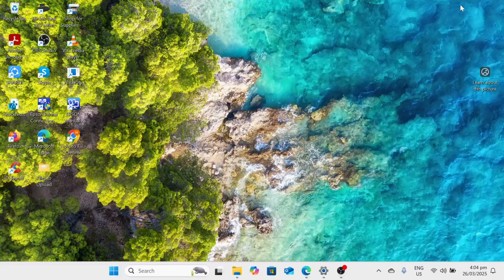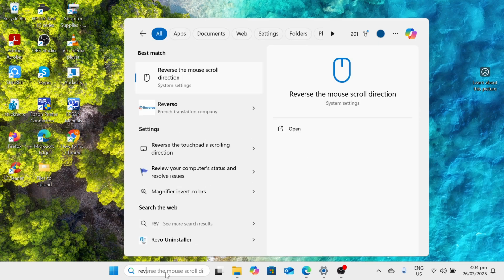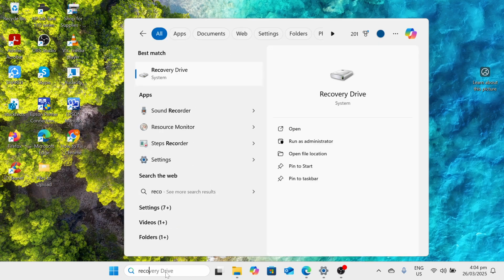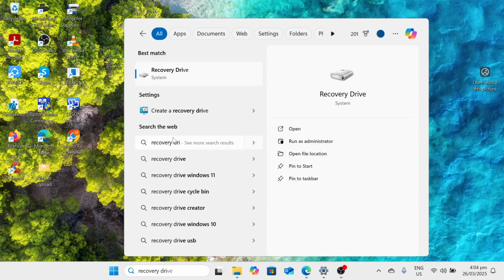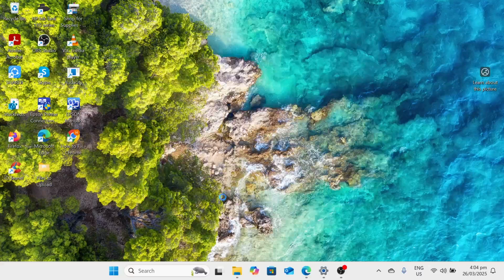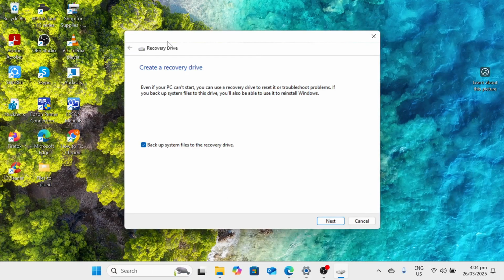EASY STEPS How To Create Windows 11 Recovery USB With Your Personal Files Bootable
Learn how to create a Windows 11 recovery USB with your personal files in just a few easy steps! This guide will show you how to make a bootable USB drive to recover your system and keep your files safe. Follow the simple instructions for a hassle-free setup. Watch now for a quick and effective solution!